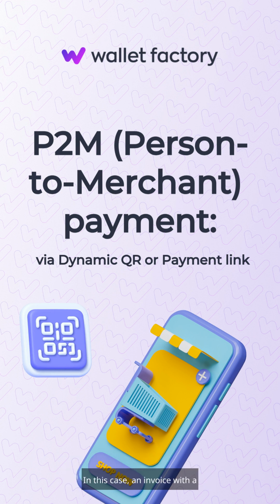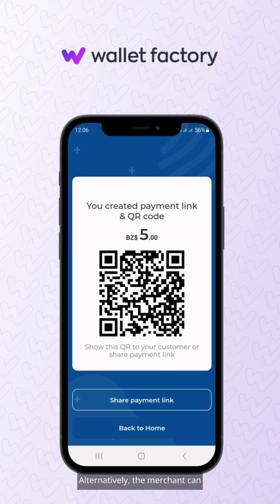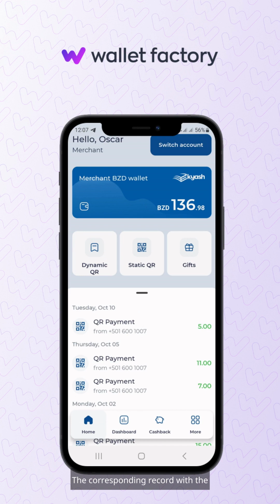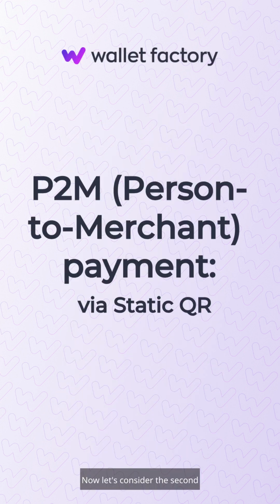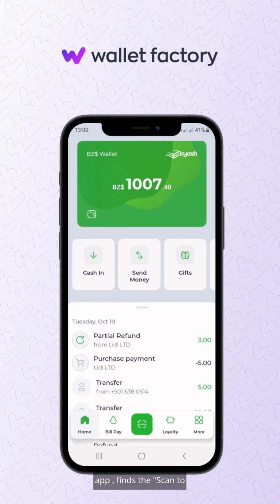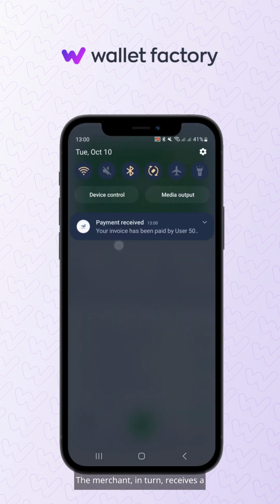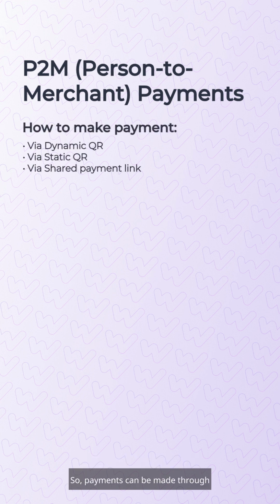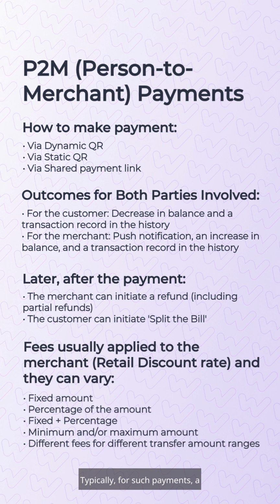P2M Payments with Wallet Factory: Person-to-Merchant Transactions via Dynamic QR and Payment Links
Effortless P2M Payments: Your Ultimate Guide to Person-to-Merchant Transactions with digital wallets by Wallet Factory.

💡 Ever wondered how seamless transactions at physical retail locations are made possible? Look no further! In our new explainer video, we delve into the world of Person-to-Merchant (P2M) payments, showcasing how customers and merchants can effortlessly handle transactions using mobile applications.

In the first scenario, we explore the use of dynamic QR codes and payment links. Merchants, equipped with our innovative business app, generate invoices with fixed amounts and send them to customers. With a simple scan of the dynamic QR code or by clicking on the payment link, customers view the invoice, accept or decline it, and make instant payments. The entire process is smooth and efficient, visible in real-time on both the customer's and merchant's transaction history. Plus, merchants can easily initiate refunds, even partial ones, providing ultimate flexibility.

But that's not all! We also take a look at the second scenario involving static QR codes. Here, customers have the power to determine their payment amounts, perfect for situations like fueling up at a gas station or making donations. By scanning the static QR code, entering the desired payment amount, and confirming the payment, customers enjoy a hassle-free experience. Merchants receive immediate push notifications, ensuring they're always up-to-date with their transactions.

In summary, our video explains that for P2M payments to occur, both customers and merchants need our user-friendly mobile application. Additionally, merchants can seamlessly integrate our merchant API into their existing retail systems. Payments can be made through dynamic QR codes, static QR codes, or shared payment links, all processed instantly in real-time. Customers see their payment information in their transaction history and enjoy the convenience of initiating split bills. Merchants receive push notifications, and both parties have the flexibility to initiate refunds when necessary.

Don't worry about commissions either! Wallet Factory allows merchants to regulate commissions via settings, ensuring fairness and transparency. Whether it's a fixed amount, a percentage, or a combination, our platform adapts to different payment amount ranges, providing a customized experience for everyone involved.

So, if you're ready to revolutionize your payment experience, join us in exploring the future of P2M payments. Watch our video today and step into a world where transactions are effortless, instant, and tailored to your needs!

Together, we'll create a cashless world where financial freedom knows no boundaries – powered by Wallet Factory! 💪🌟💡